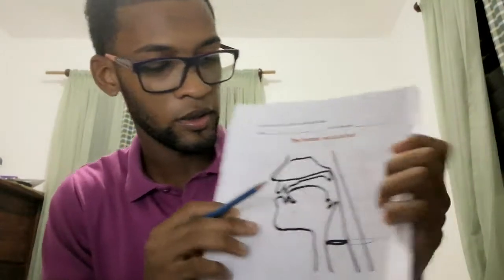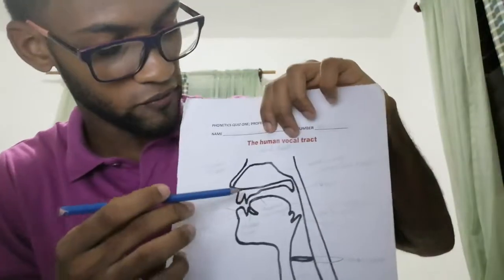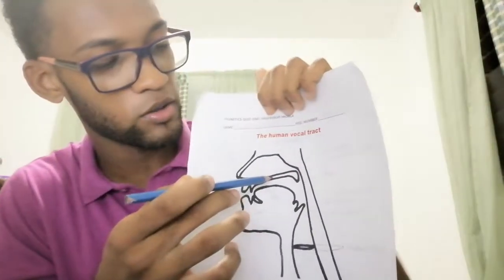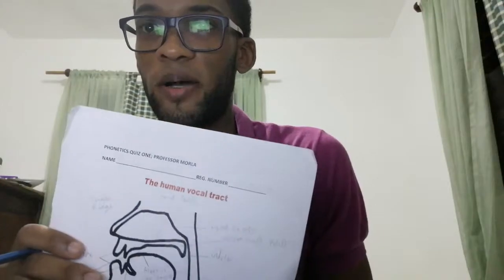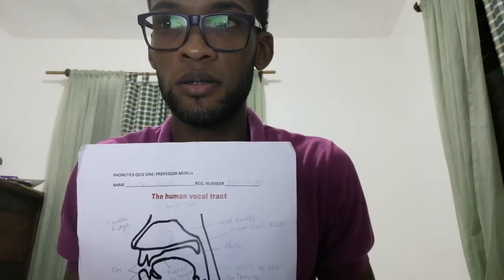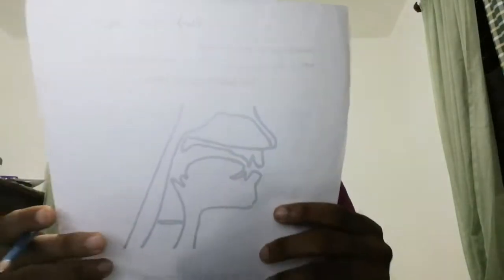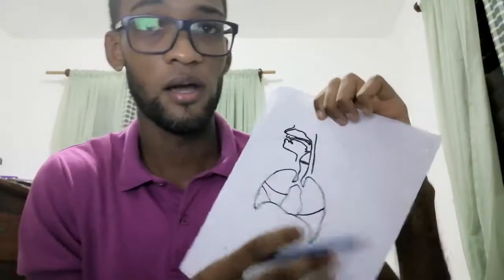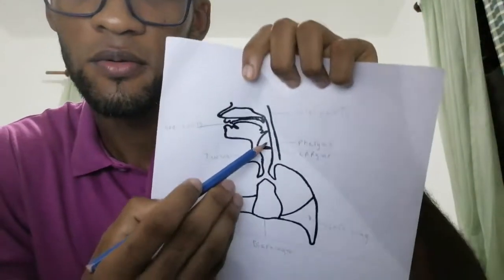THE HUMAN VOCAL TRACT